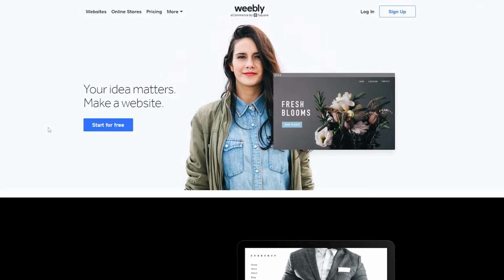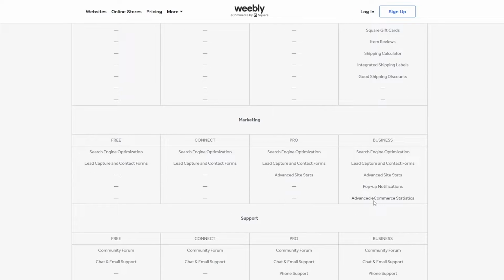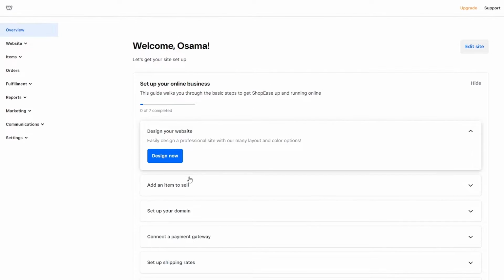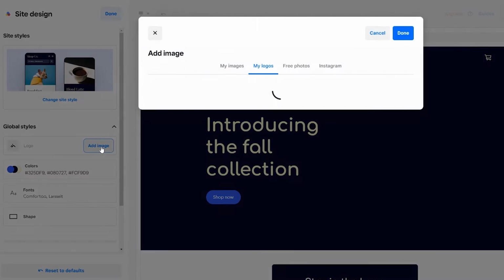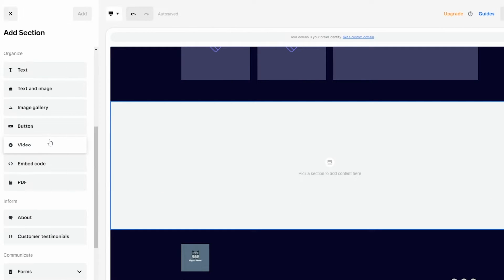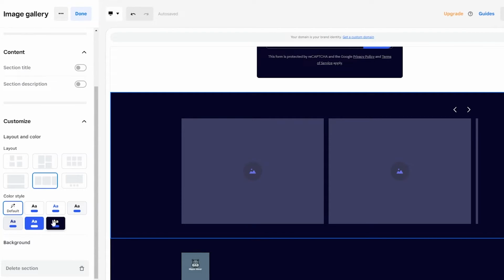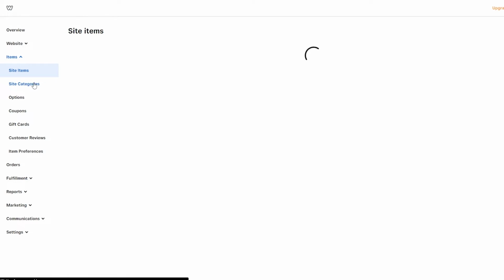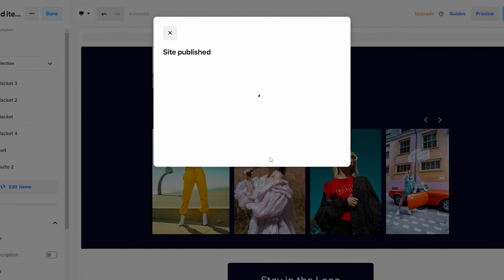Weebly Online Store Tutorial | How to Create your Online Store on Weebly!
In this video, we show you How to Create your Online Store on Weebly easily! Watch this video until the end to learn How to Create your Online Store on Weebly.

Were you able to figure out How to Create your Online Store on Weebly?

What do you think of How to Create your Online Store on Weebly (2023)?

00:00 Intro
00:05 How to Create your Online Store on Weebly
05:00 Weebly Online Store Tutorial